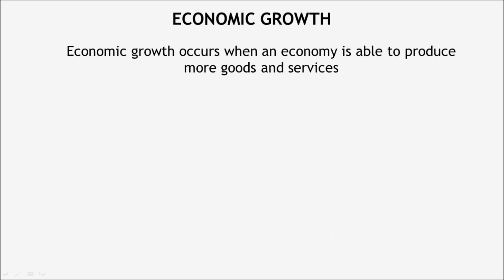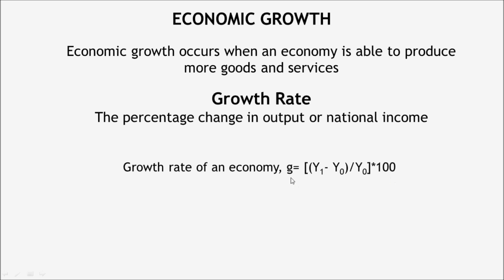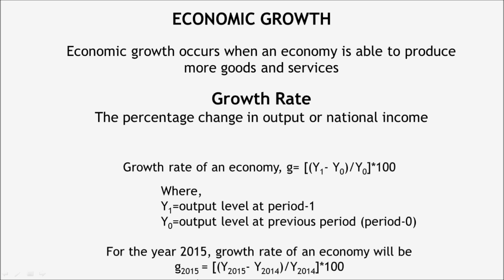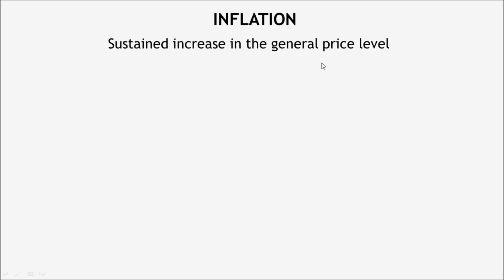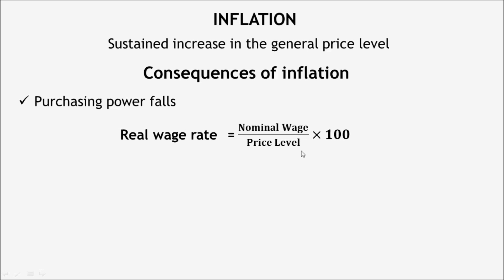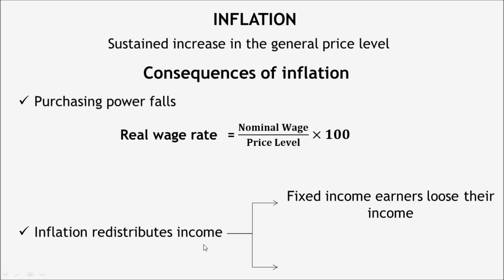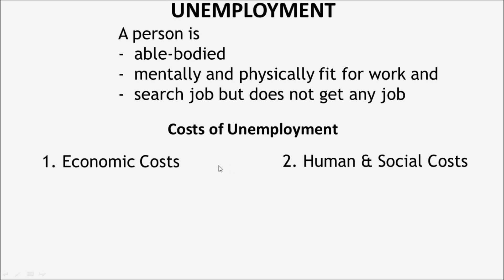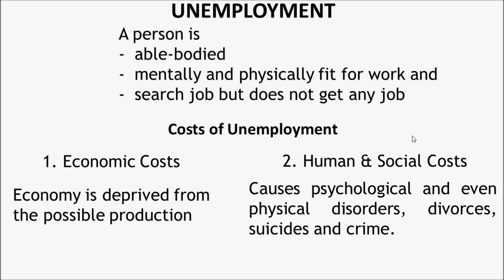Issues of Macroeconomics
Let us learn about the major issues of Macroeconomics. If you want to learn more, you can visit